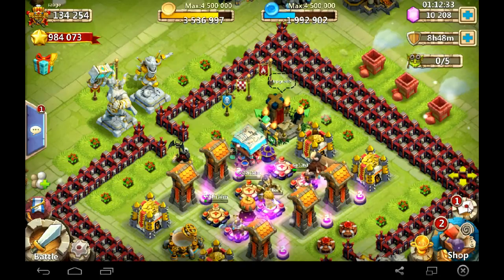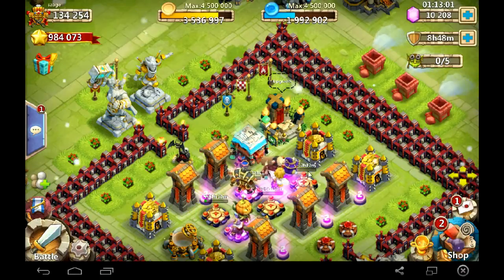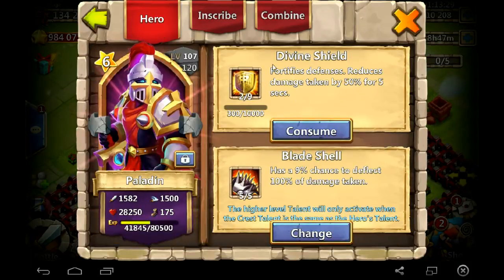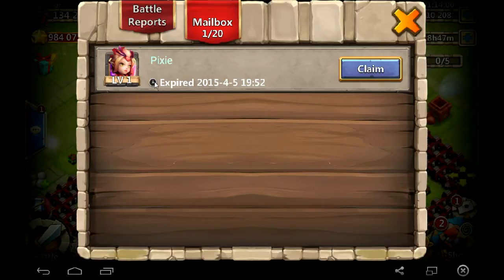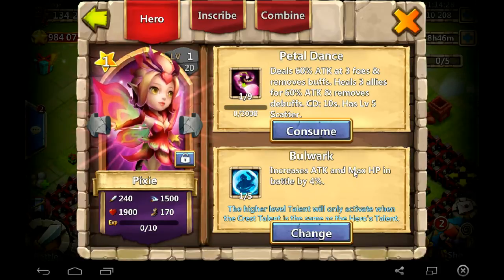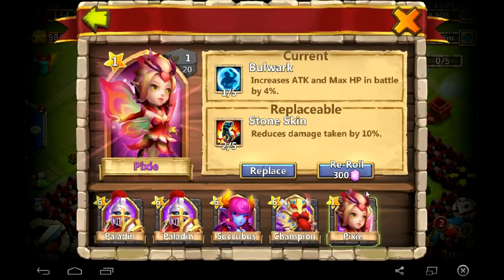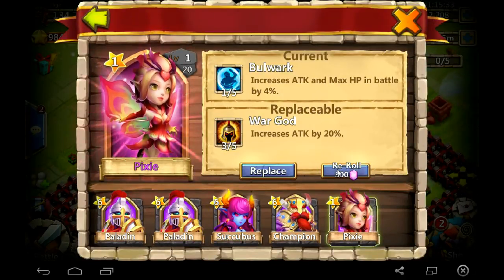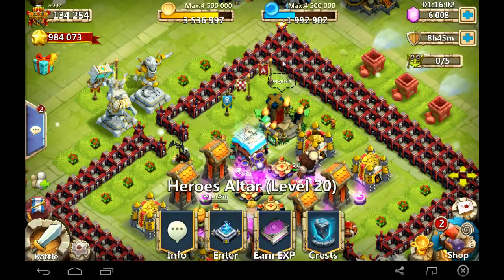Castle Clash claiming lost Pixie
I claim pixie,whom I had previously won in an event but never received. Then I roll for a 5/5 or 4/5 talent, which I get kinda quickly..But first I go over a common mistake that gamers make when claiming rewards in castle clash.